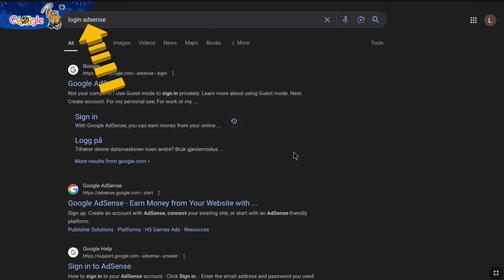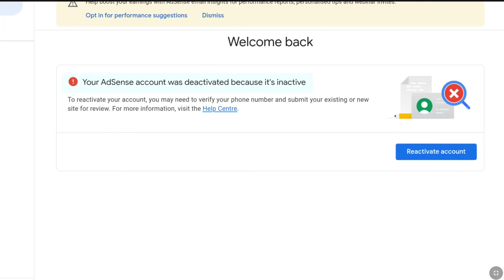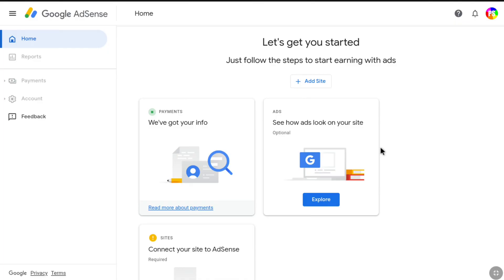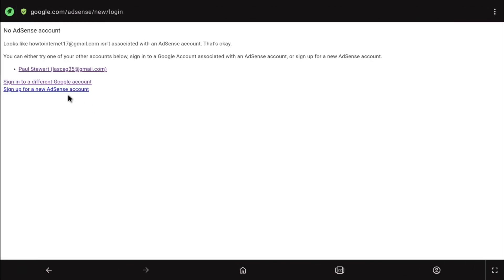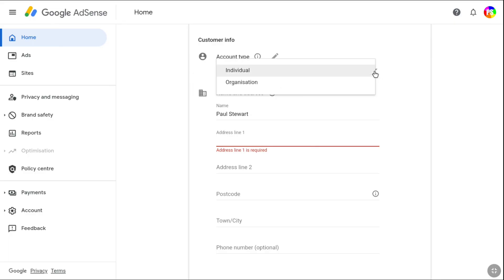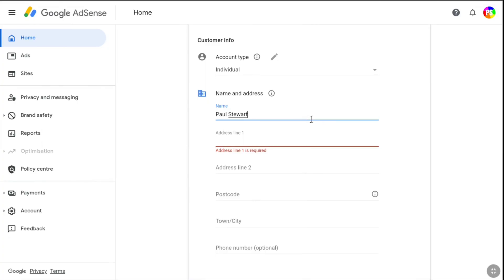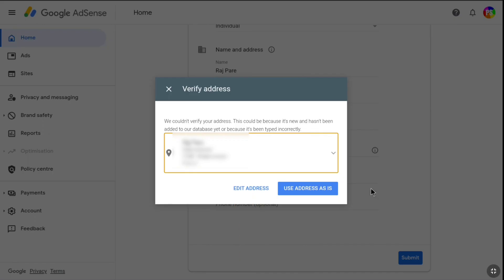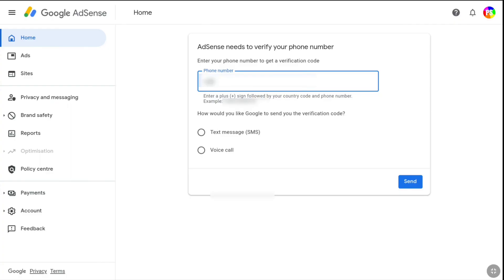How to Reactivate Google AdSense Account! (If Deactivated)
How to Reactivate Your Deactivated Google Adsense Account.

🚀Want to grow your YouTube channel faster? Grab the YouTube Growth Blueprint: A step-by-step guide to monetizing and scaling your channel

In this tutorial I'll show you how you can reactivate a google adsense account if it's deactivated. So for any reason your google adsense account has been blocked or deactivated and you want to Reactivate it and you don't how to Reactivate Google AdSense Account so that you can gain access to your AdSense Account, the this video is going to be very helpful for you. So make sure you watch this video all the way to the end and you can easily reactivate your google adsense account if it's blocked or deactivated.